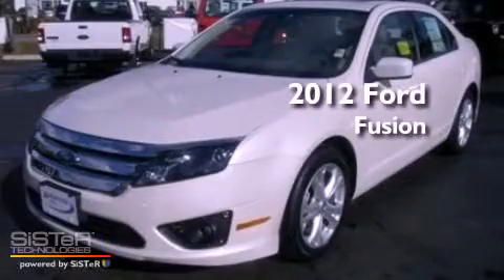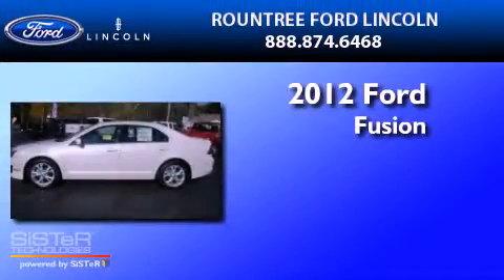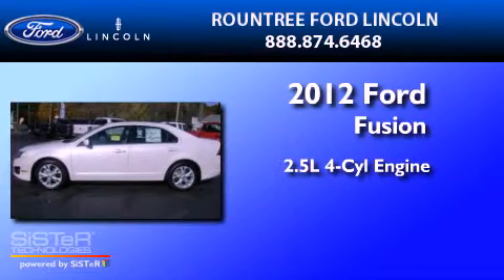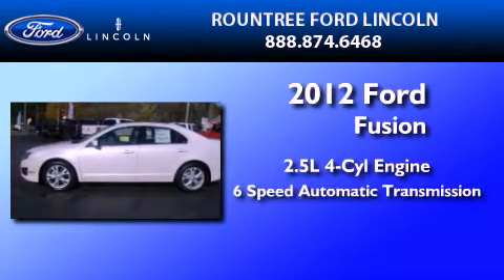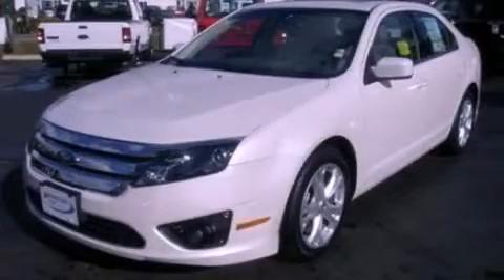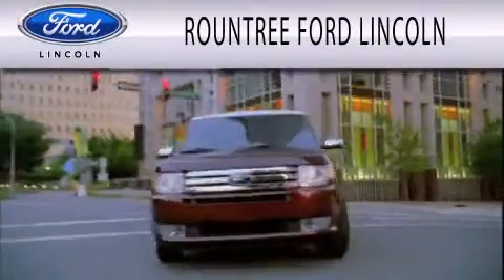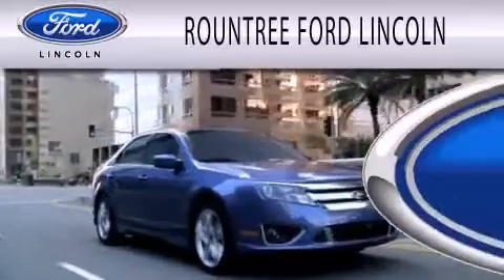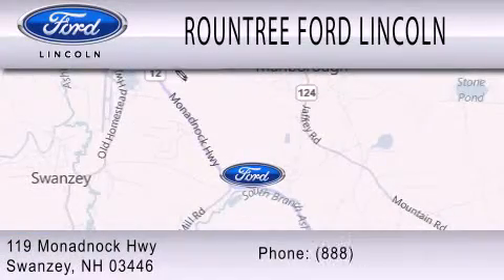2012 FORD FUSION Swanzey NH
Year : 2012
 Make : FORD
 Model : FUSION
 Engine : 2.5L I4
 Trans . : AUTO 6SPD
 Exterior : WHITE PLATINUM CLEARCOAT METALLIC

 Interior : CAMEL
 Stock : S1590